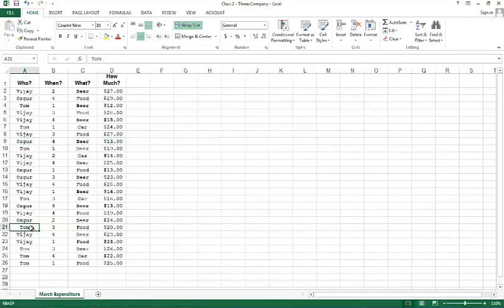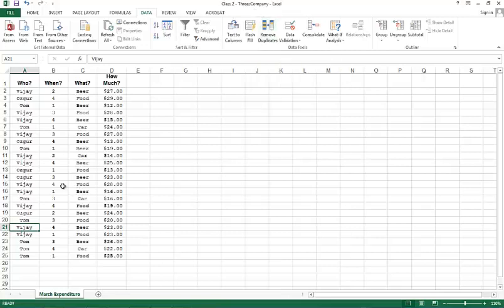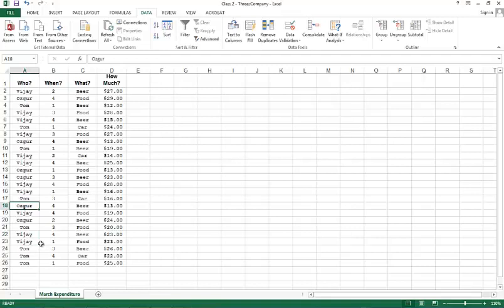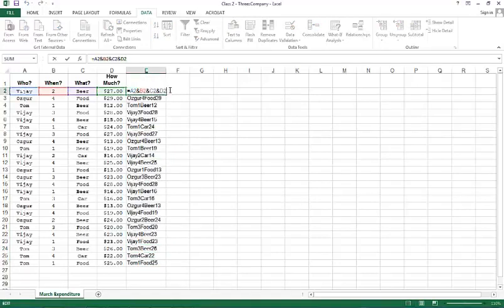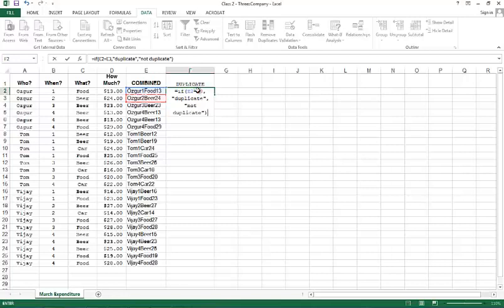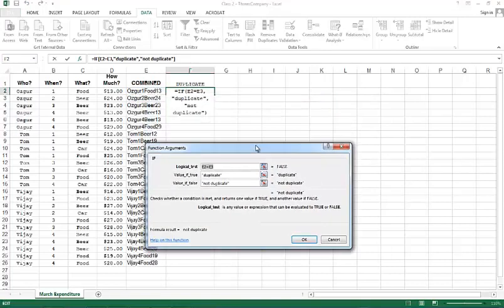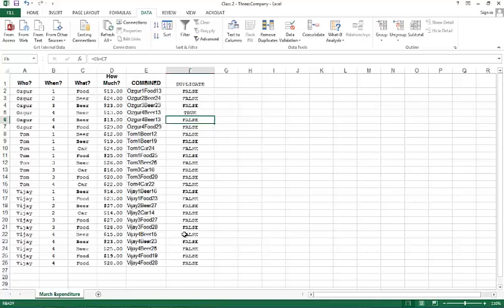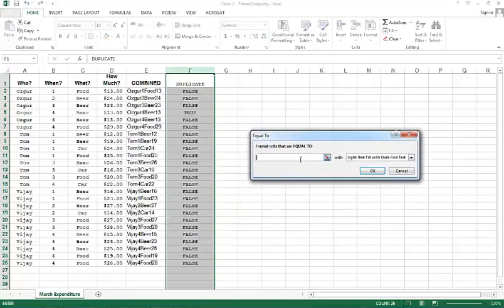Data Wrangling in Spreadsheets (MS Excel) - Part 4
To conduct reliable data analysis, we need to identify and eliminate duplicate records in our data set. In this video, we will examine MS Excel’s simple way of eliminating duplicate records as well as providing several different perspectives to perform the same operation and more. The accompanying files are ThreesCompany.docx and ThreesCompany.xlsx in the folder “1 - Data Wrangling”.